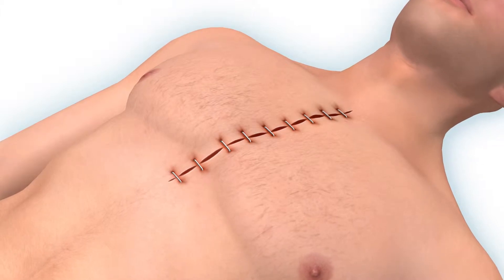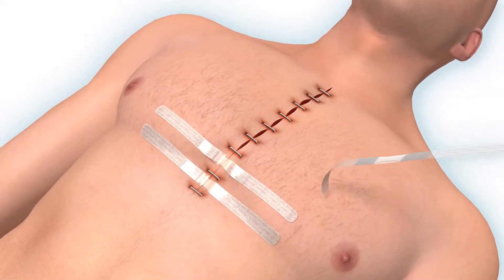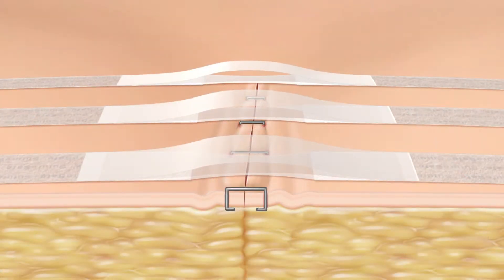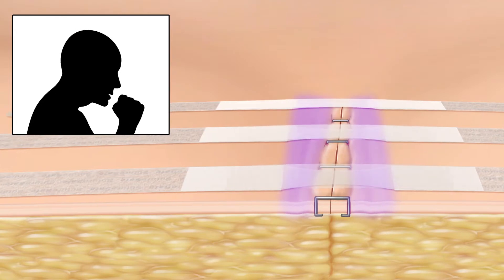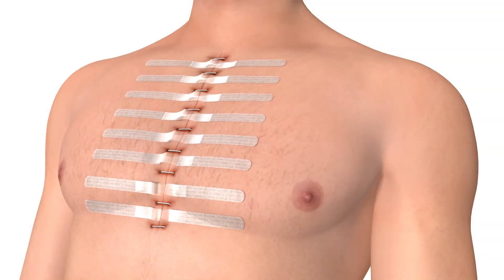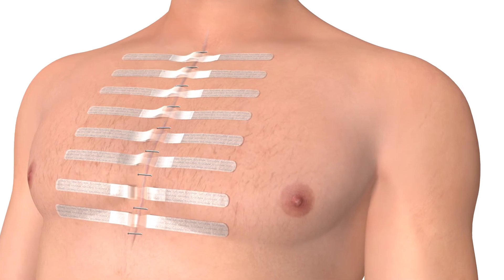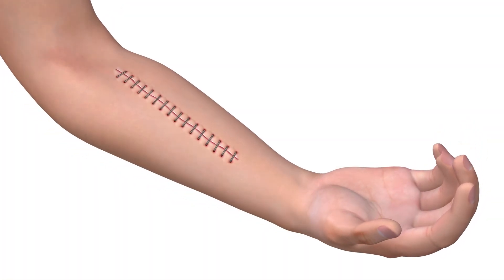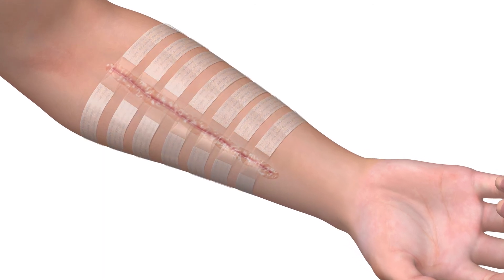Incision support, SutureSafe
SutureSafe supports closed wounds and provides stability, creating a low-tension healing environment. It helps reduce surgical site dehiscence, inflammation, pain and scar hypertrophy. It does this by bridging and supporting closed surgical incisions dynamically, allowing a cushion of skin movement while still pulling the wound margins together with gentle appositional traction.